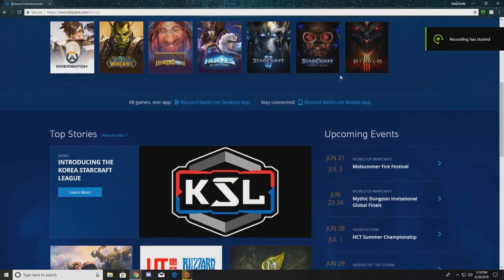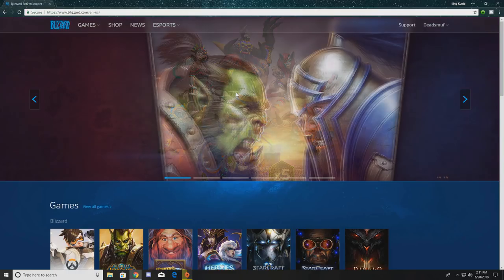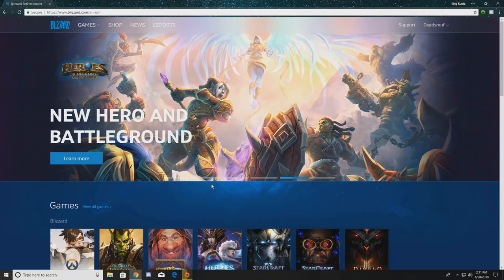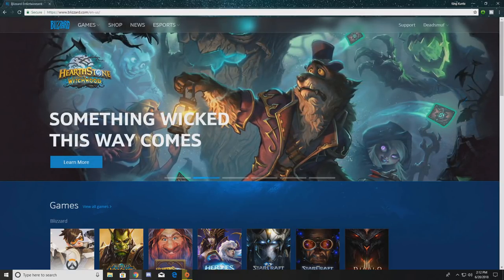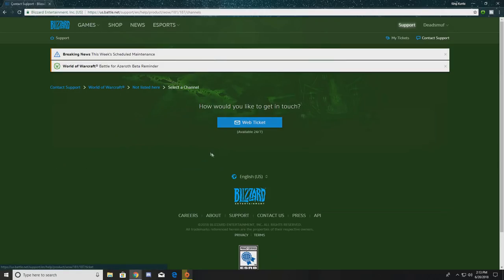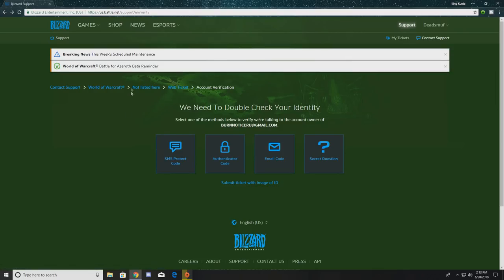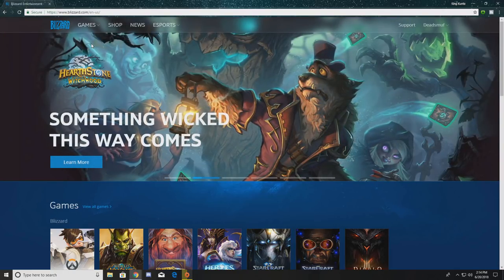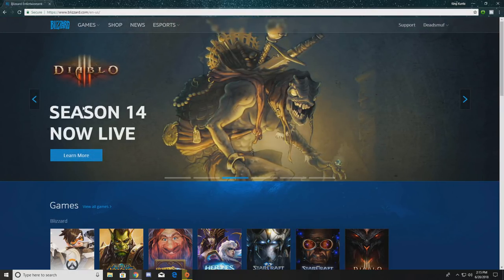How To Get World Of Warcraft GAME TIME FOR FREE(yes i've actually done this)